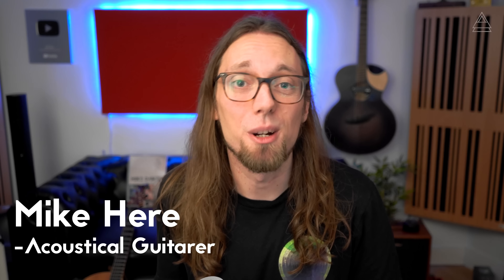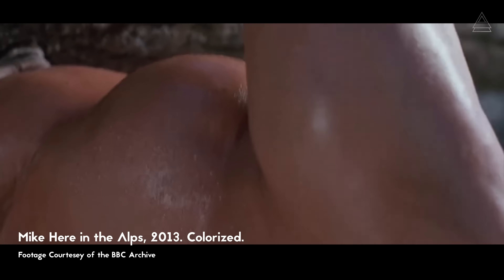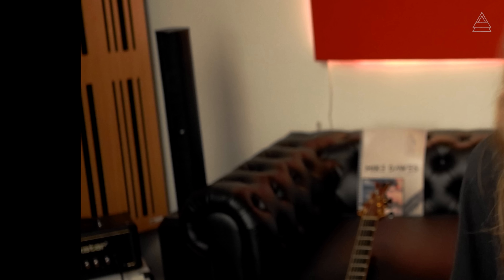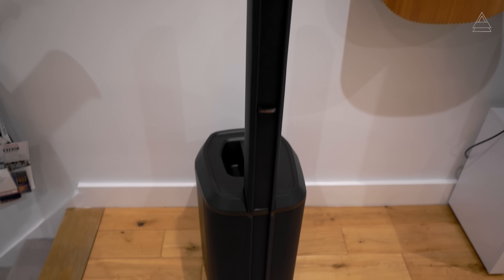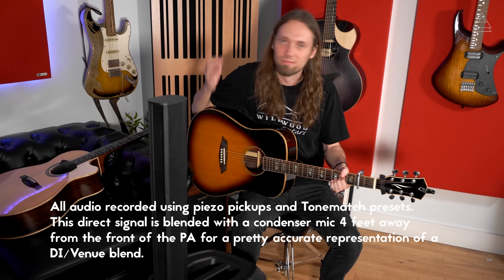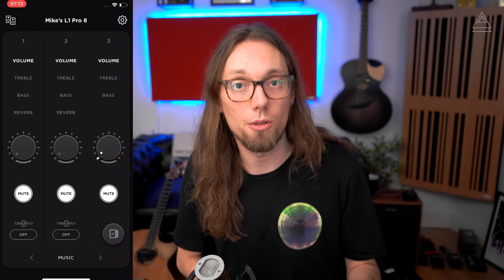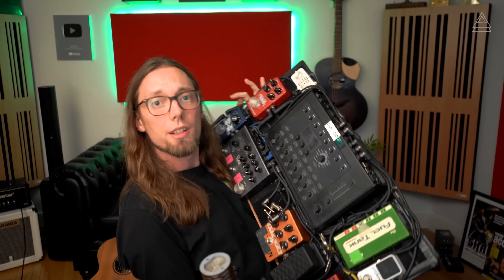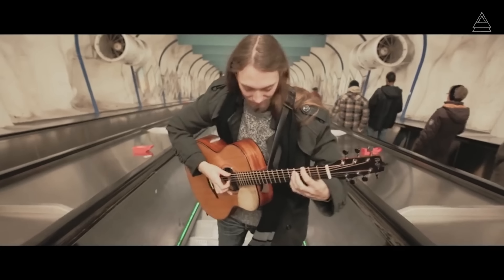Ultimate Portable PA for Guitar | Bose L1 Pro 8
► HAPPENING SOON! USA/UK 2025 TOUR DATES
01/30 Denver CO - low tickets
01/31 Minneapolis MN - low tickets
02/01 (matinee) Madison WI - SOLD OUT
02/01 Madison WI - SOLD OUT
02/02 Chicago IL - SOLD OUT
02/03 Ann Arbor MI
02/05 Amherst MA
02/06 Natick MA - low tickets
02/07 Rockport MA
02/08 Plymouth MA
02/11 NYC NY - SOLD OUT
02/12 Vienna VA - low tickets
02/13 Red Bank NJ
02/14 Sellersville PA
02/15 Elkton MD
02/16 Richmond VA